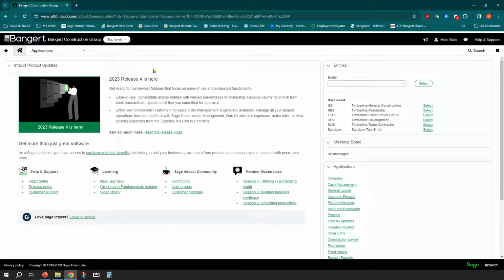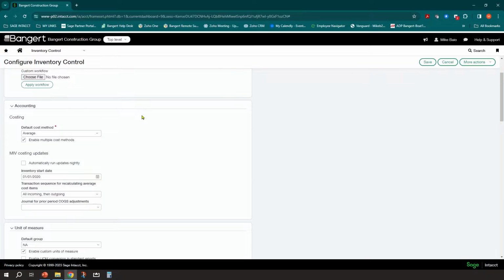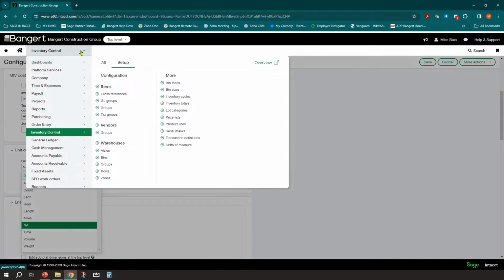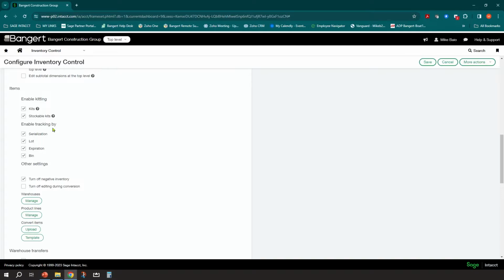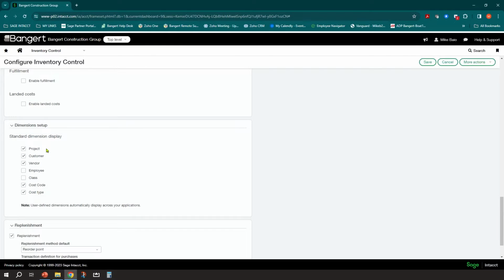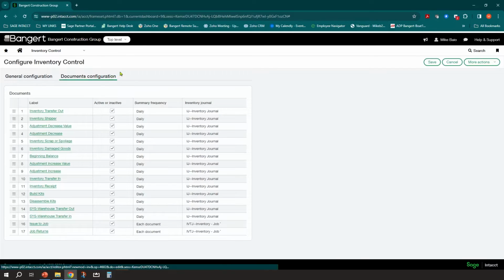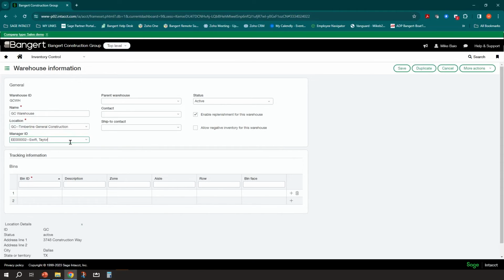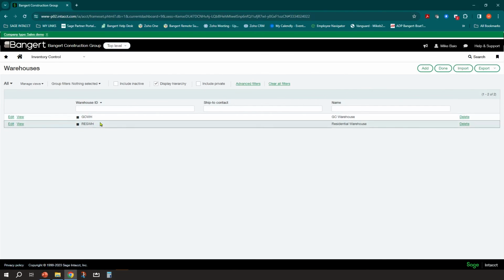Sage Intacct Construction Inventory Part 2: How to Set Up Warehouses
Setting up warehouses in Sage Intacct for construction inventory management allows you to efficiently track and manage your materials across different locations or job sites. In this video, we show you how you can set up warehouses in Sage Intacct Construction Inventory.